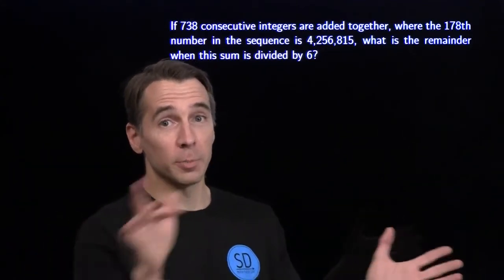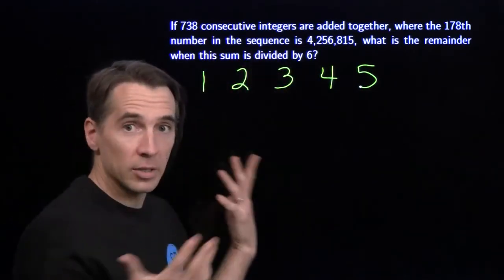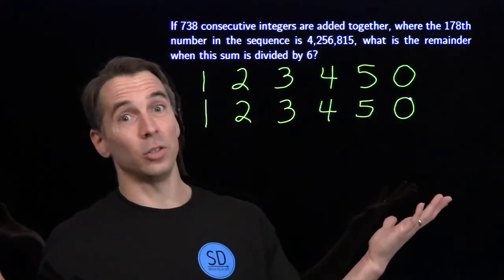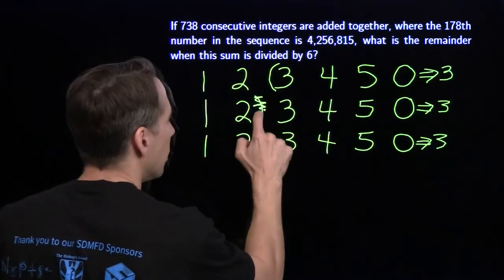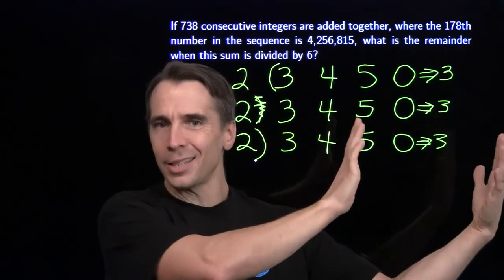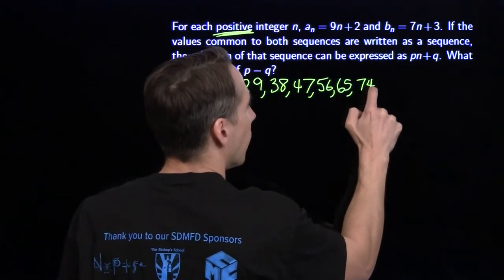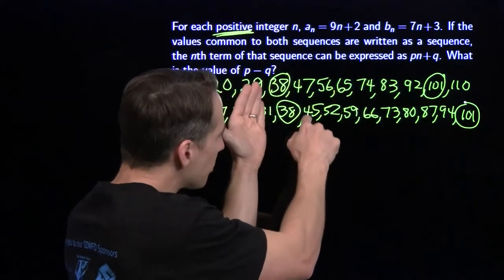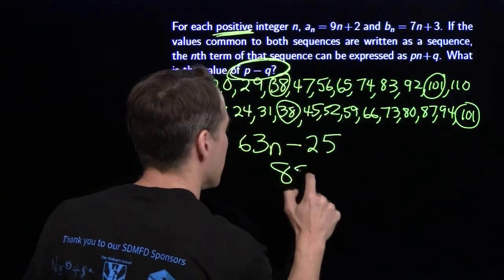MATHCOUNTS Mini #71 –Number Sense Problems with Patterns and Remainders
This video focuses on solving number sense problems with patterns and remainders.